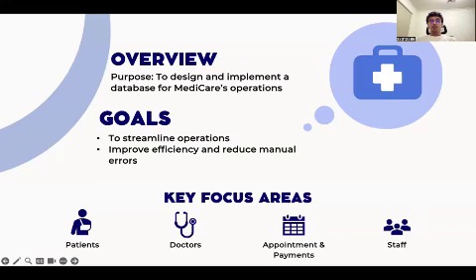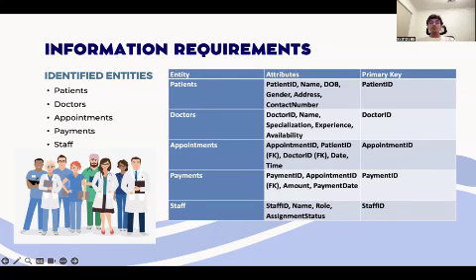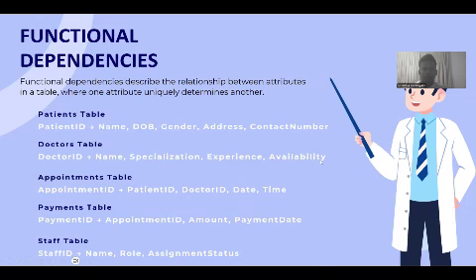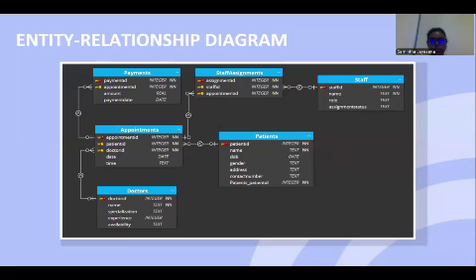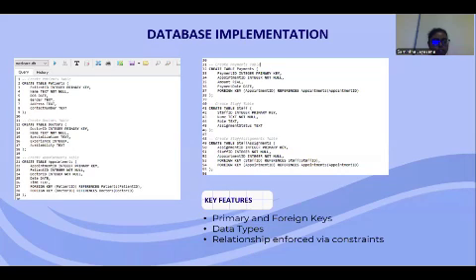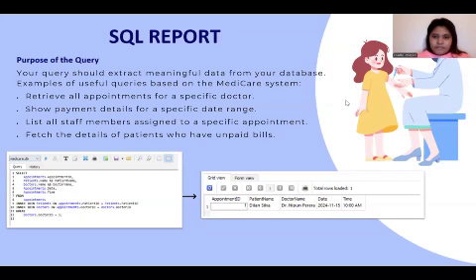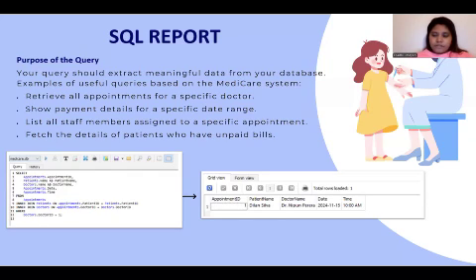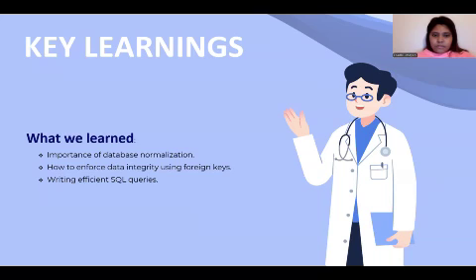Healthcare Management System Database Design